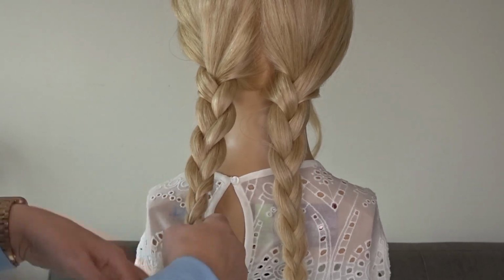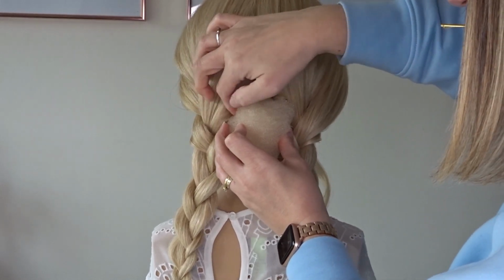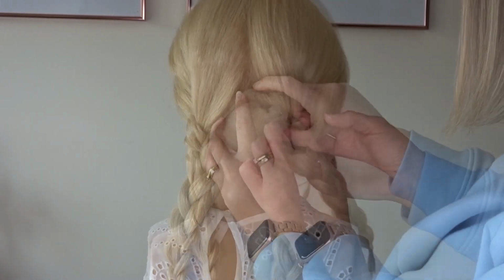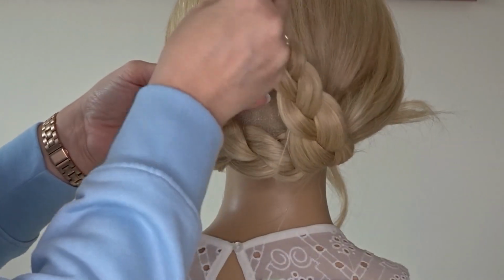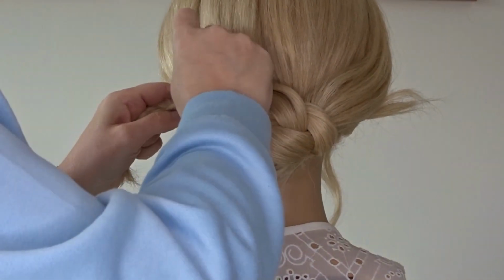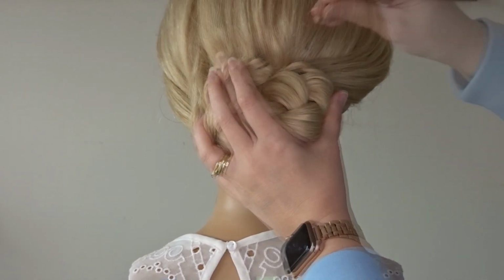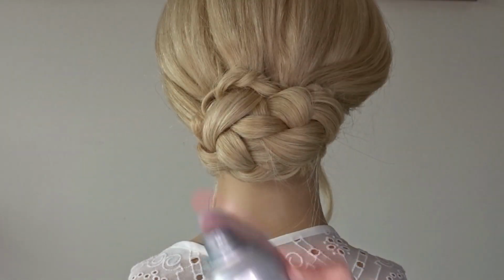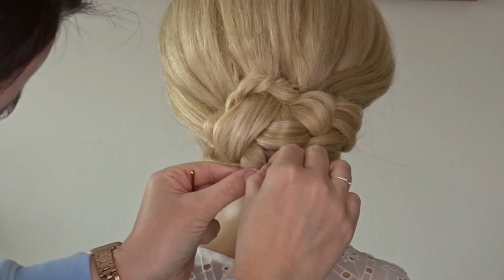Easy low bun hairstyle - using 2 braids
Easy low bun hairstyle using 2 braids. Follow my step by step instructions to recreate this easy, low bun updo. A lovely sleek bun hairstyle with simple, clear instructions. Only takes a few minutes from start to finish, so perfect to do on yourself. Ideal for every day, or perfect for bridal or bridesmaids hairstyles